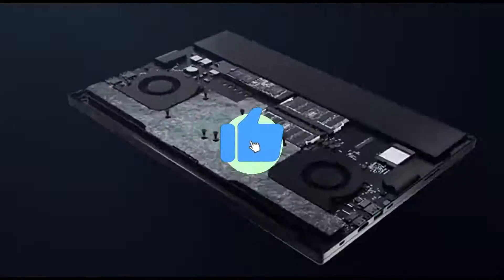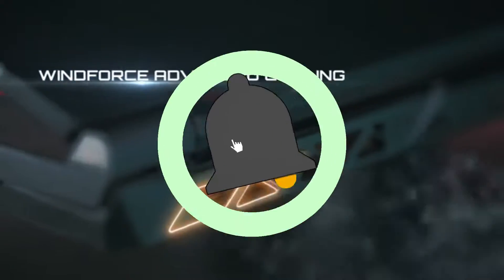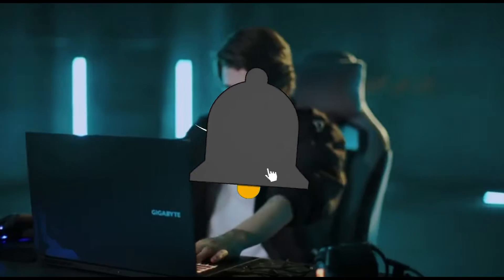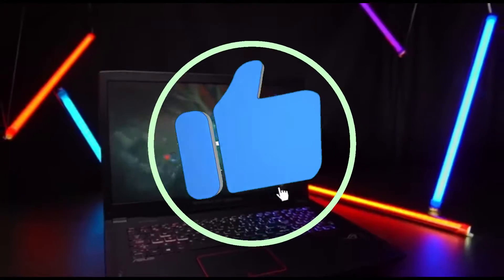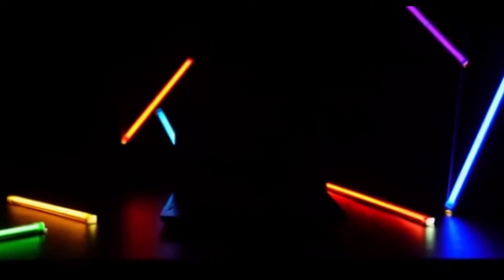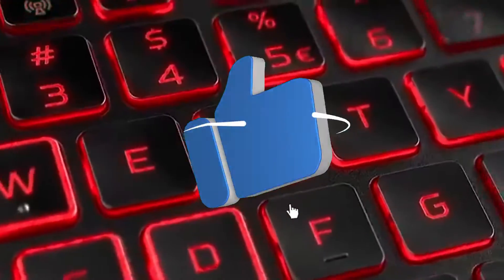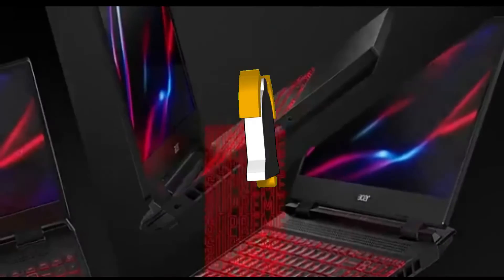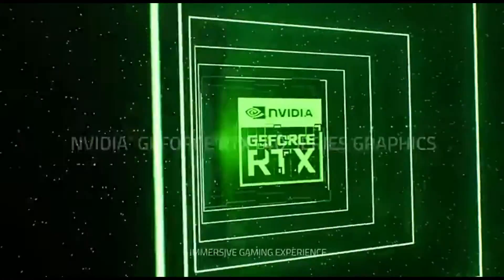Top 5 Best Laptops For Machine Learning and Deep Learning in 2024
➜ Links to Top 5 Best TVs For PS5 of 2023 we listed in this video:

👇Best Product Links👇
➜ 5- Lambda TensorBook
➜ 4- GIGABYTE G5 GD
➜ 3- ASUS ROG Strix GL702VS
➜ 2- Acer Nitro 5 AN515
➜ 1- Razer Blade 15

Are you an aspiring Best Laptops For Machine Learning and Deep Learning in 2024 enthusiast looking to upgrade your laptop for the year 2024? Look no further! In this video, we have carefully curated the top 5 best laptops specifically designed for machine learning and deep learning applications. We'll dive into the powerful hardware specifications, cutting-edge features, and exceptional performance that these laptops offer. Don't miss out on this opportunity to make an informed decision and take your AI Best Laptops For Machine Learning and Deep Learning in 2024 available in 2024!

Table of Contents:
0:00​​​​ -Best Laptops For Machine Learning and Deep Learning in 2024
1:11​​​​ - Best Laptops For Machine Learning and Deep Learning of 2024
2:05​​​ - Laptops For Machine Learning and Deep Learning OF 2024
2:55​​​​ - Laptops For Machine Learning and Deep Learning in 2024
4:10​​​ - Best Laptop for Machine Learning in 2024
5:20​​​​ - Best Laptop for Deep Learning in 2024
6:15 -2024 Best Laptops For Machine Learning
7:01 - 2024 Laptops For Deep Learning
8:11 - Best Laptop for Machine Learning in 2024
9:15 - Best Laptops for Machine Learning 2024
10:15 - Best laptop for deep learning 2024

Best Laptops For Machine Learning and Deep Learning in 2024
Best Laptops For Machine Learning and Deep Learning of 2024
Laptops For Machine Learning and Deep Learning OF 2024
 Laptops For Machine Learning and Deep Learning in 2024
Best Laptop for Machine Learning in 2024
Best Laptop for Deep Learning in 2024
2024 Best Laptops For Machine Learning
2024 Laptops For Deep Learning
Best Laptops for Machine Learning 2024
Best laptop for deep learning 2024